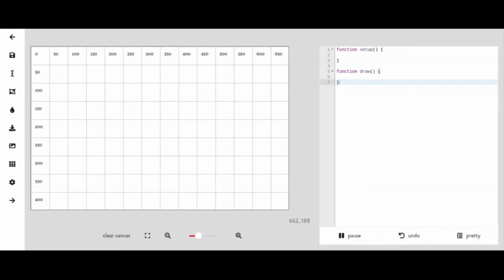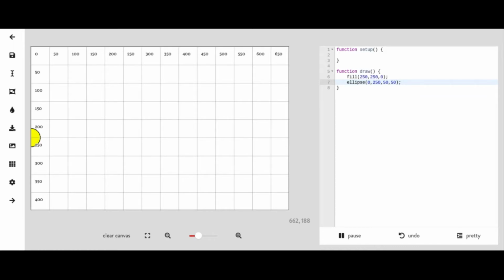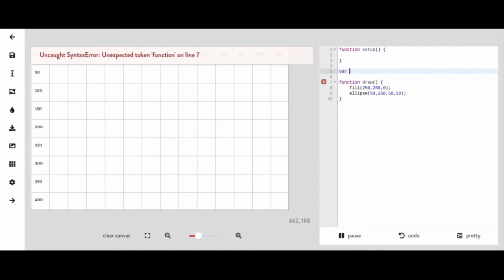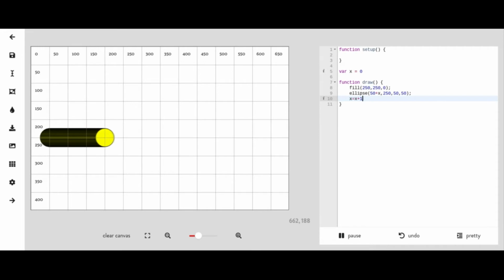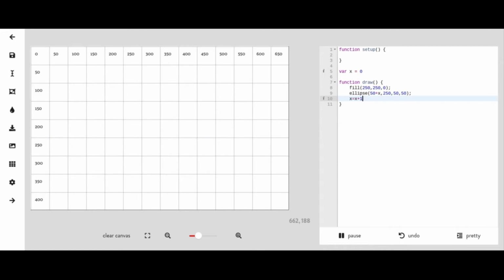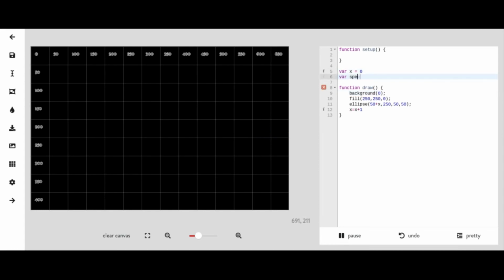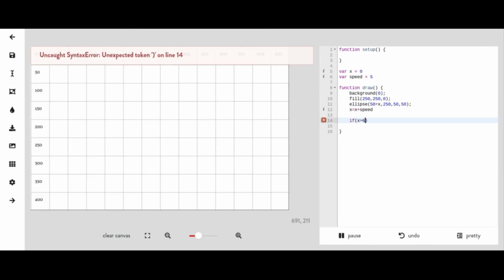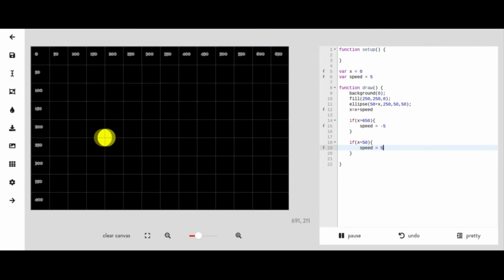Make a Ball Bounce Across Your Screen: Introduction to Animation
0:04
In this video, I'll be going over some animation basics showing you this by making a circle bounce from the left side of our screen to the right side of our screen. So the first thing I'm going to do is just add in a fill command, then right underneath that I'm going to do the code for an ellipse. You can choose to do this with whatever shape it doesn't have to be an ellipse. And we're just going to give it an X, Y, a width and a height. What we're going to do next is create a variable this is going to happen right above function draw Normally, we want to keep all of our code inside of those two curly brackets. But in the case of variables, we want it to be outside of our function draw, so I'm going to go right above it. We're going to write var for variable, we're going to give it a name something that's relevant to what it does. So we want our x value of our circle to change because we want it to move to the left and to the right. And I'm going to set that equal to zero. The next thing you'll want to do is add that in to the x value of your ellipse. So we're going to add it in to 50 plus x. And you'll notice that it isn't moving it, that's because we have to add in one more line x equals x

1:15
plus one.

1:17
Now, you'll see that it's kind of dragging on the screen. So what's happening is the computer reads through function draw 60 times every second. So 60 times every second, it's adding one, or it's adding 20, like I just did, or it's adding 50. And you can see if you look closely, that a new circle is being generated every 50 units or every 100 units. So in this case, it's every one unit because that looks a little bit more smooth. The reason it's dragging is because we don't have a background. So if I put a background in there, it doesn't really look like it's dragging anymore, which is the way we want it to look. So once we have our background in there, we'll notice that our circle is moving however, it is rolling right off the screen. So we're going to fix that and One thing that we need to make a variable for is our speed because we want it to move with positive speed to go forward and negative speed to go backwards. So instead of having x equals x plus one, now we're going to have x equals x plus speed. Because we want our speed to be a variable, something that can change. Next thing we need to do is add in some conditional statements, these conditional statements say if something happens, then we want something else to happen. In this case, we want it to be if our X's value is greater than 650, we want our speed to be negative. This is the negative speed I was talking to you about. That's how it moves backwards. I'm going to make one more conditional statement that says if x is less than 50, then I want my speed to be five again, that's what's going to allow it to bounce back and forth between the left and right side. As it's approaching the right as soon as it hits 650. The speed becomes negative and most of the left hits 50. And it becomes positive again, which allows it to move back towards 650